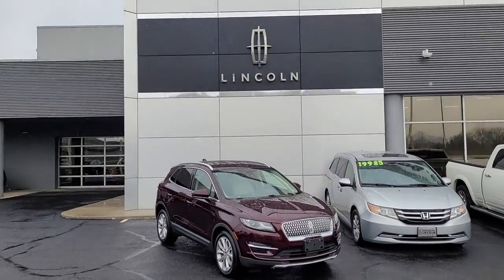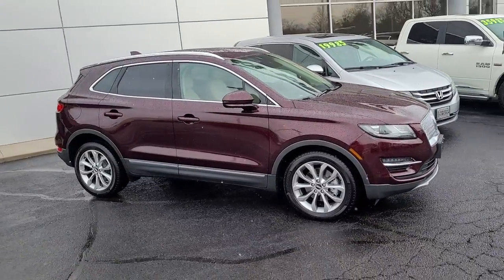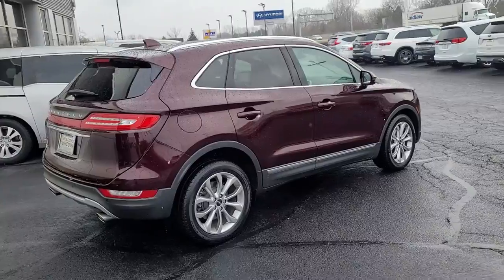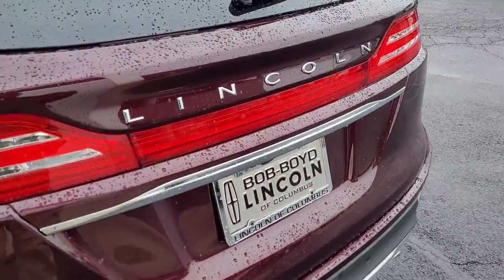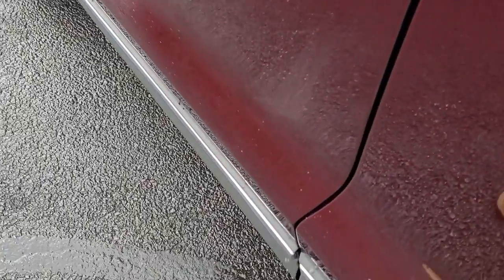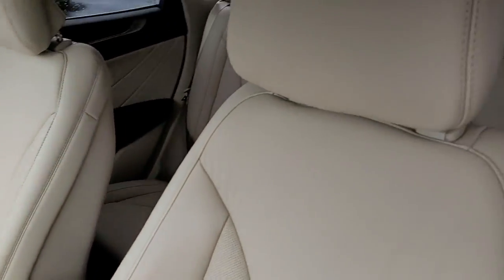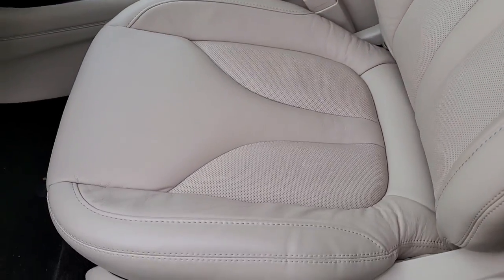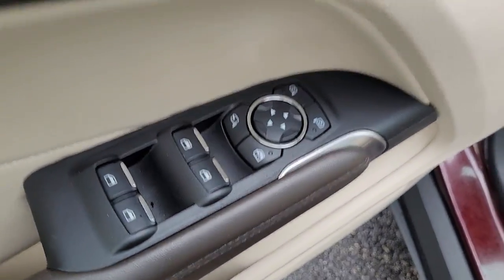2019 Lincoln MKC Lancaster, Delaware, Columbus, Powell, Dublin, OH P12272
Burgundy Velvet Metallic Tinted Clearcoat Used 2019 Lincoln MKC available in Lancaster, Ohio at Bob Boyd Lincoln of Columbus. Servicing the Delaware, Columbus, Powell, Dublin, OH area.

2445 Billingsley Rd.